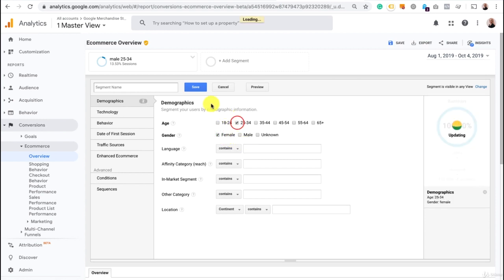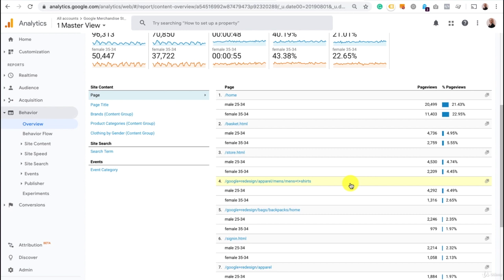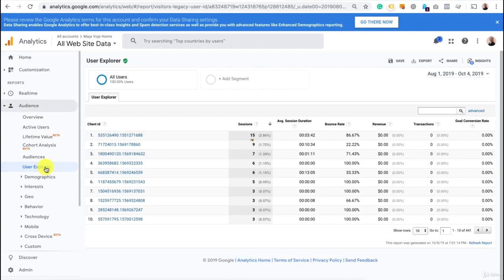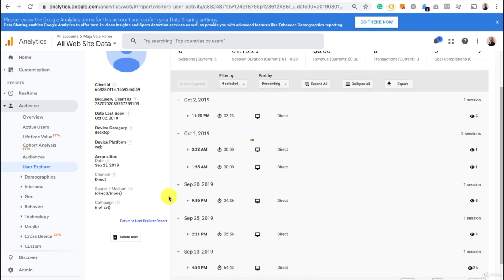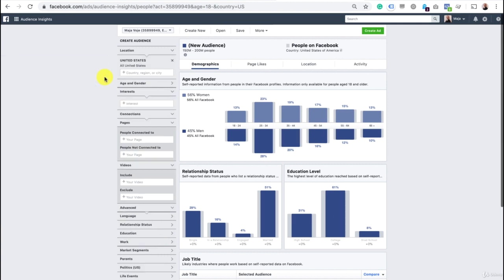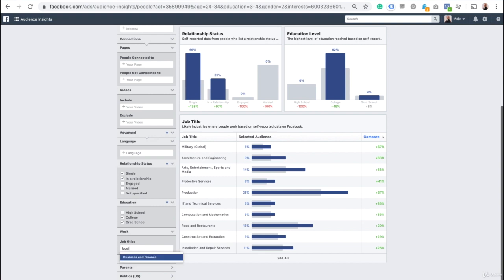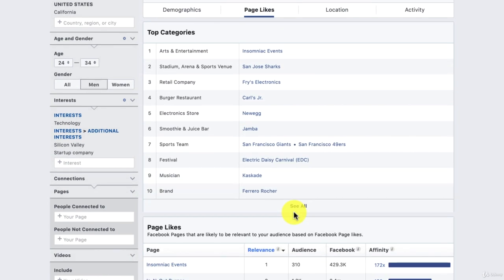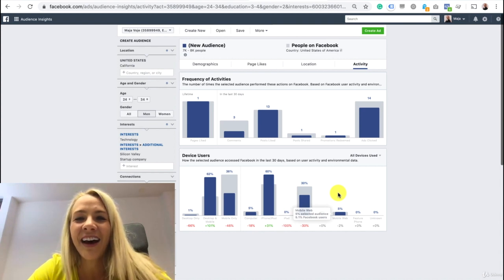10. Practicum 2 Using GA User Segments & Tracking + Facebook Audience Insights